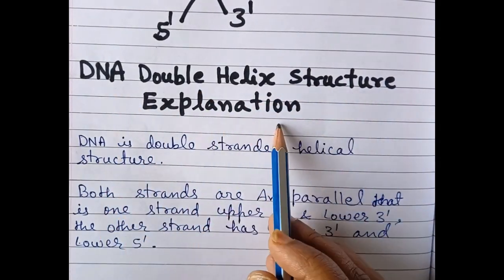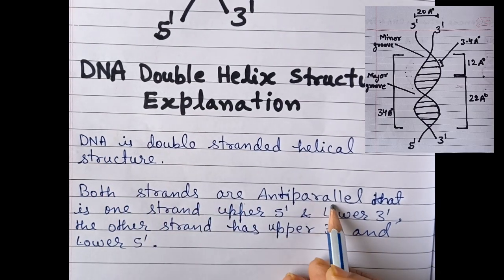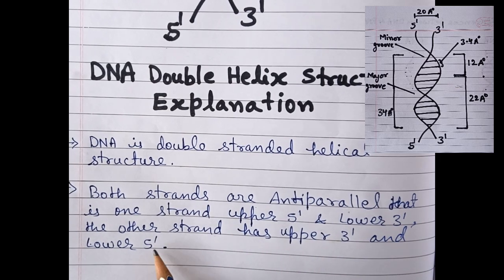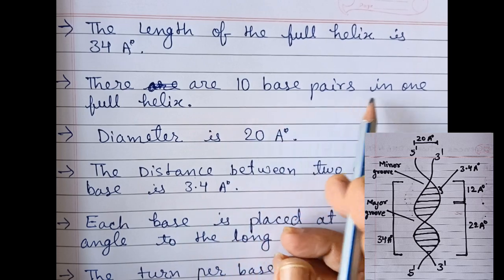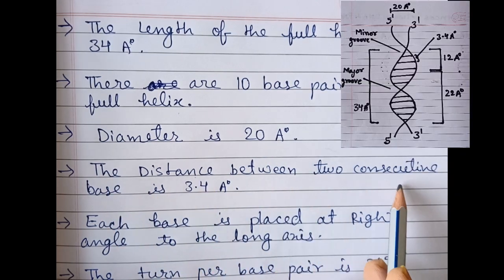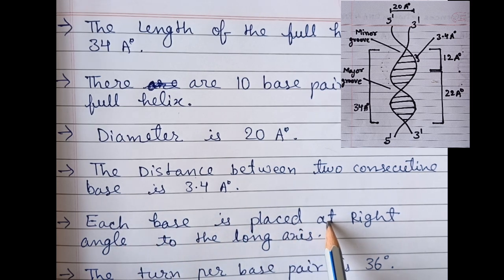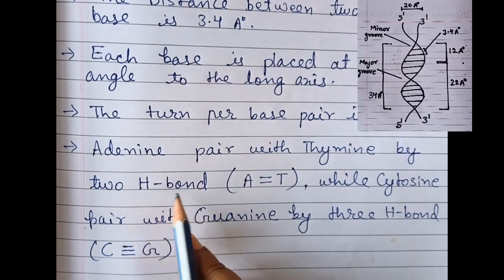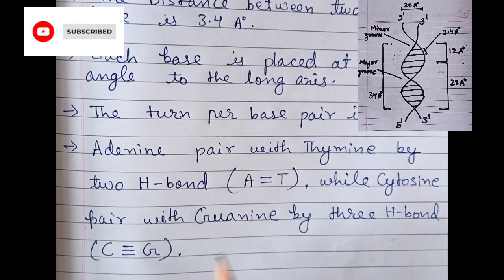Structure of Dna explained for Exam purpose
Dna structure explained for Exam purpose
 Short note on DNA Structure.
 Dna structure.
The structure of Dna.
What is DNA.
Dna explained.
What is DNA with full information.
What is DNA and how does it work.
Structure of Dna.
Discovery of Dna.
Cell Biology.
Genetics.
Botany.
Dna structure explained.